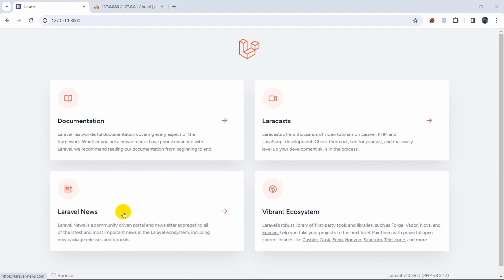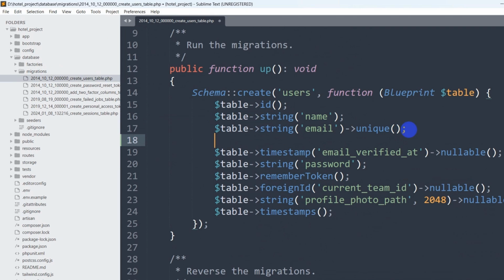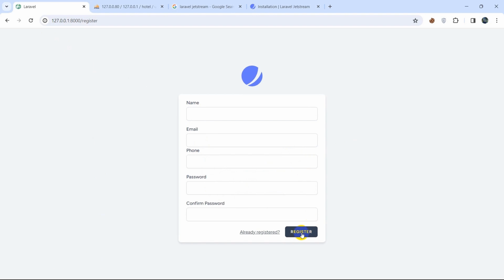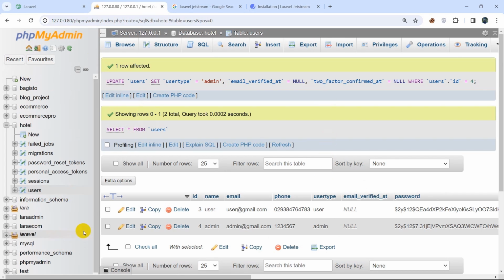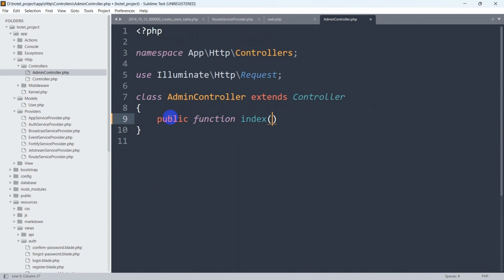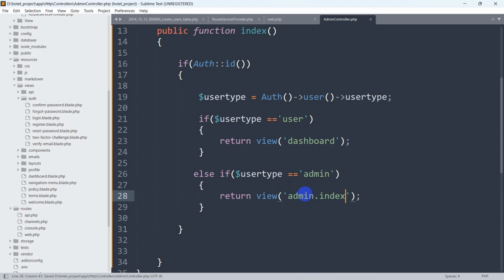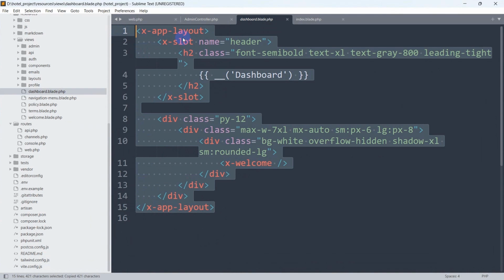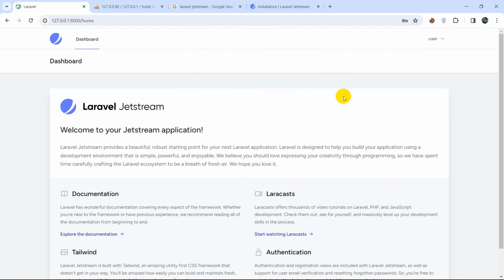Multi User Login System using Laravel Jetstream | Laravel Hotel Management System Project Tutorial